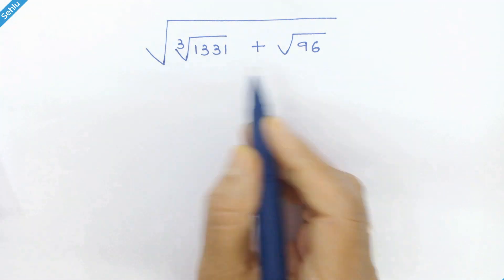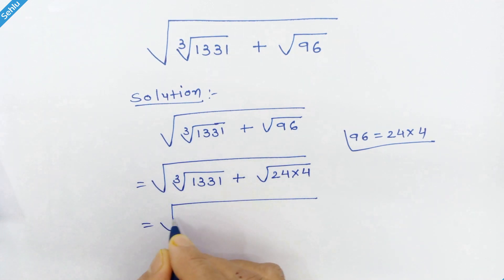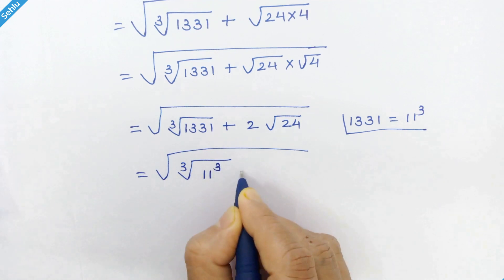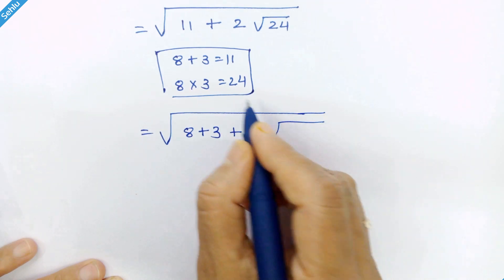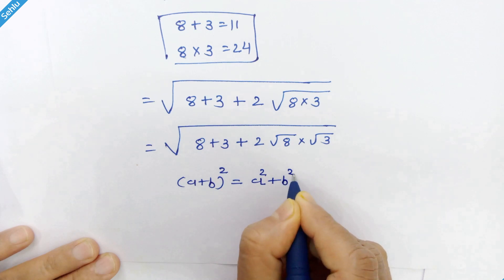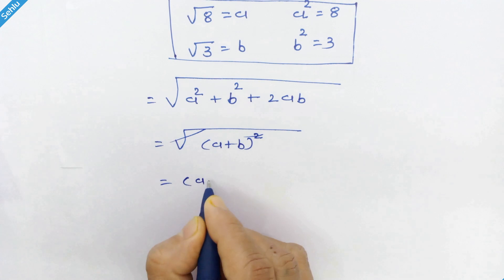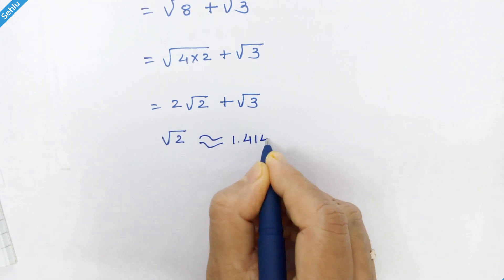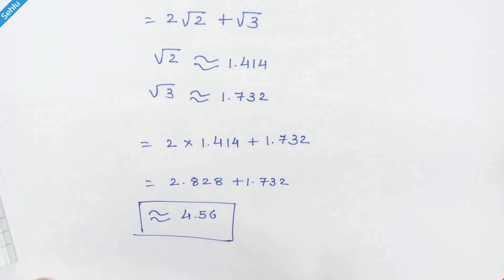Amazing Math Simplification | math aptitude practice for University Admission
Step by step simplification of complex Square root expression.
Test of your math aptitude.
Preparation of math for engineering university admission.

What is TMUA :
The Test of Mathematics for University Admissions (TMUA) is a paper-based test that assesses mathematical thinking and reasoning skills. It's used by 10 UK universities, including the University of Cambridge and the University of Bath.
The TMUA consists of two 75-minute papers, each containing 20 multiple-choice questions. There's no penalty for incorrect answers, so candidates are advised to answer all questions.
The TMUA is scored on a scale of 1.0–9.0, with 1.0 being the lowest and 9.0 being the highest. In 2019, the average score was 5.4.
This video can be a nice example for beginning the practice work for such exams.
The TMUA helps identify applicants' potential for academically demanding, mathematics-related study. It focuses on key skills needed for progression to university mathematics, but which are not tested extensively in school Mathematics qualifications.